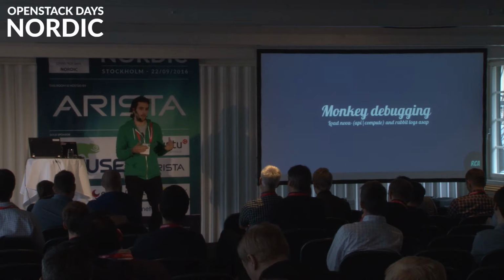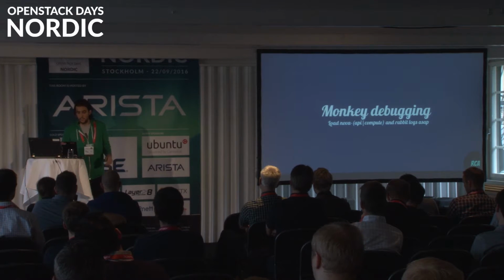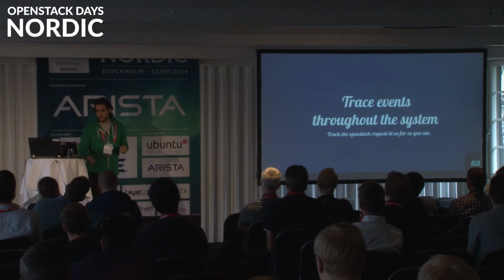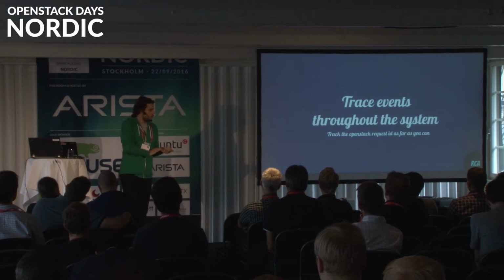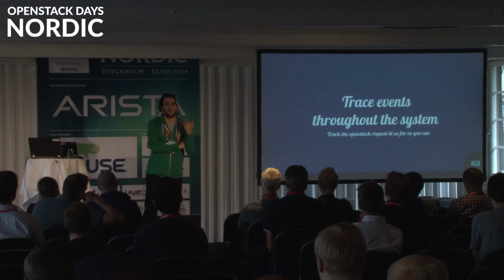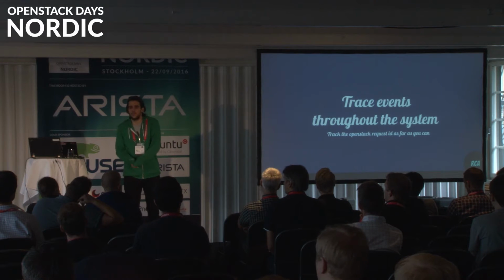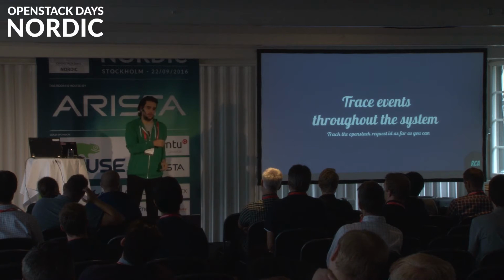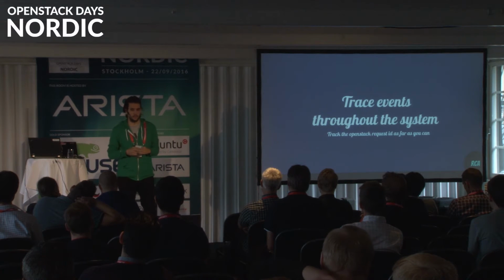A walk to remember: Debugging a distributed system failure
By Flavio Percoco, Principal Software Engineer at Red Hat, Inc. Recorded during OpenStack Days Nordic - Stockholm 2016.

Debugging distributed systems has a different set of complications than other fields in our industry. Each system may behave differently depending on the environment it's running in and this un-deterministic behavior makes the process more challenging. If the debugging happens on a production environment the risk increases and the nerves get to us.
This talk will walk you through the debugging process of an OpenStack cloud and the strategy used from a technical and non-technical perspective.